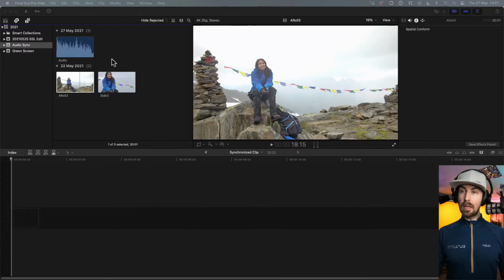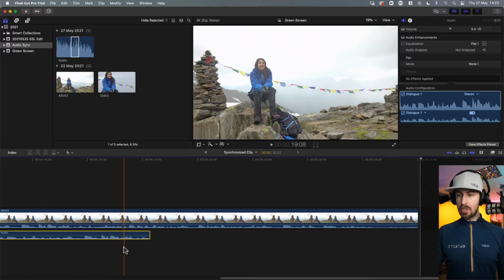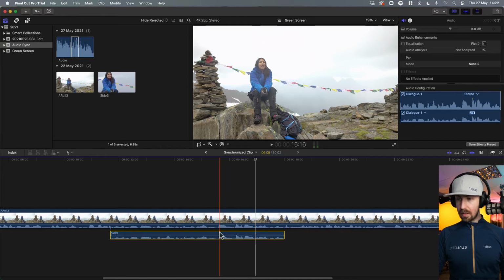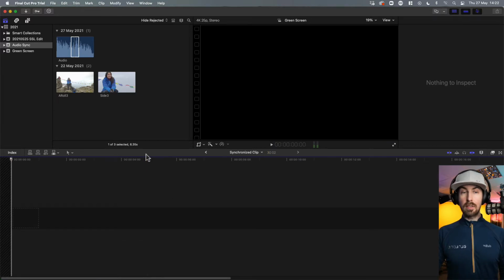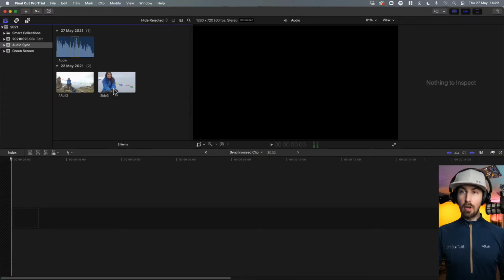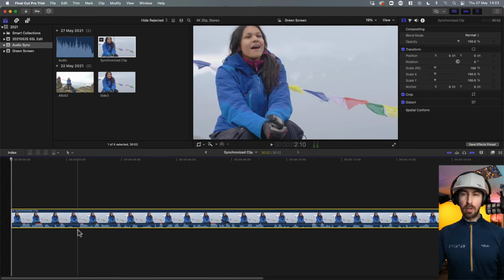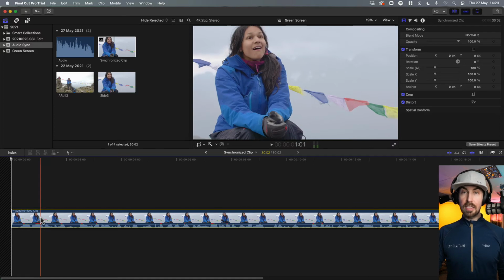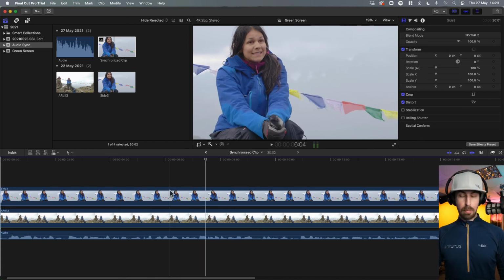How to do Audio Syncing in Final Cut - Filmmaking for Scientists